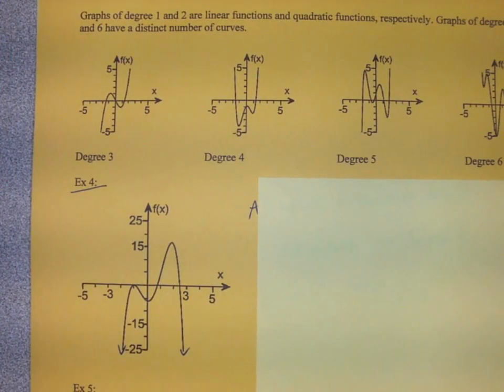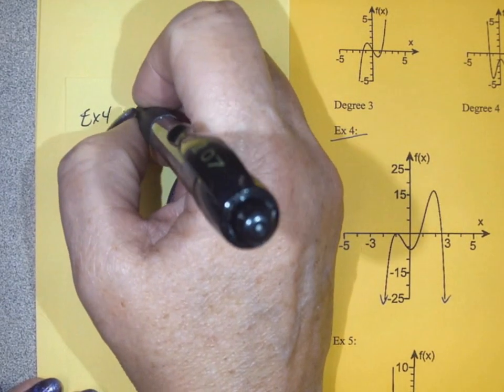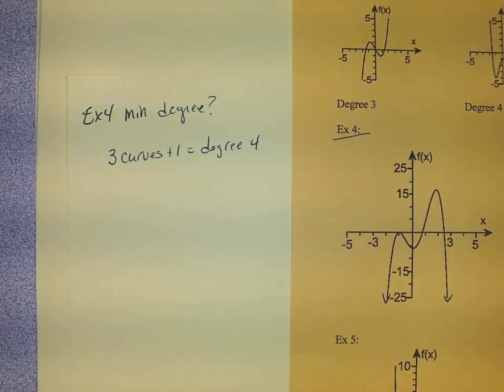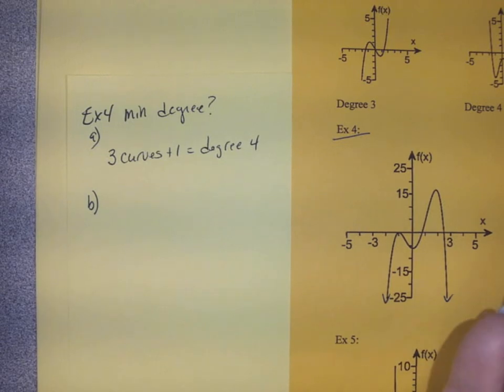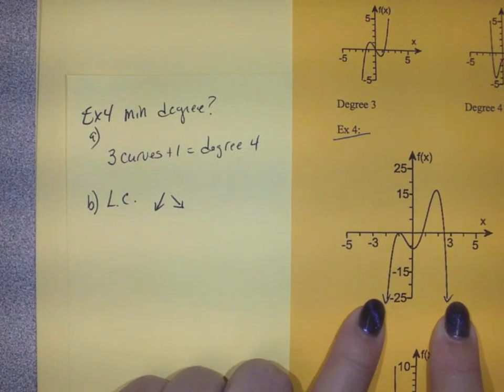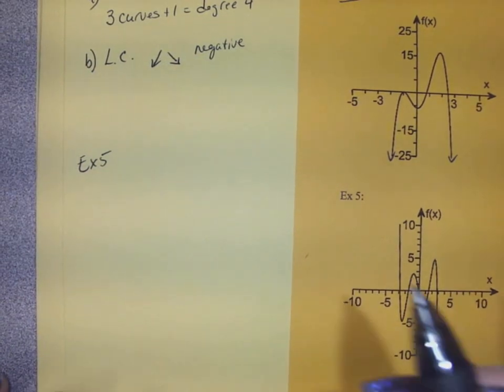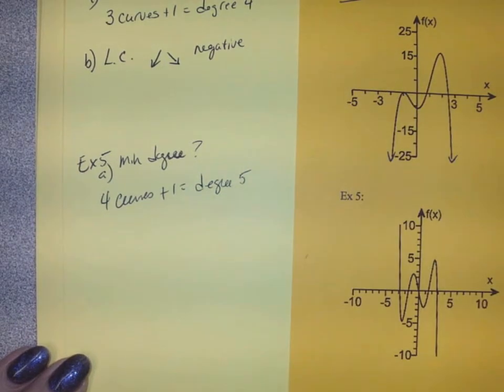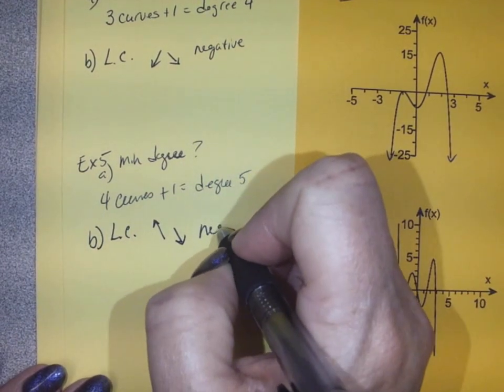2.4b Polynomial Graphs and Degrees Problems 4 and 5